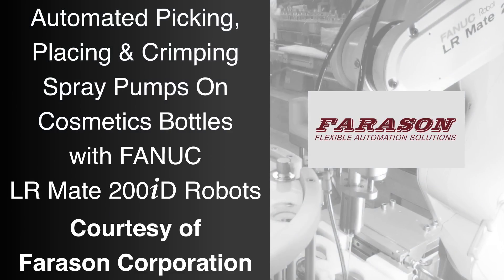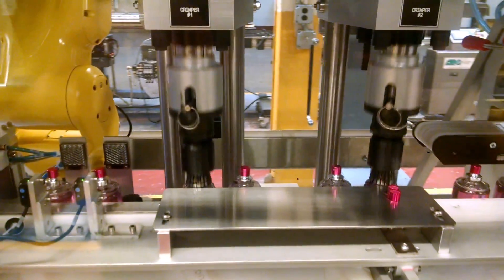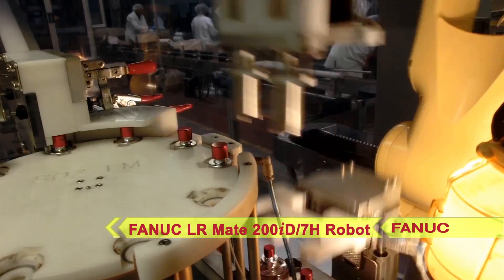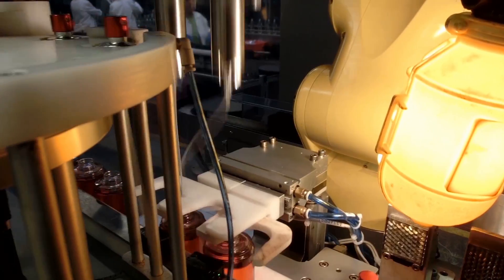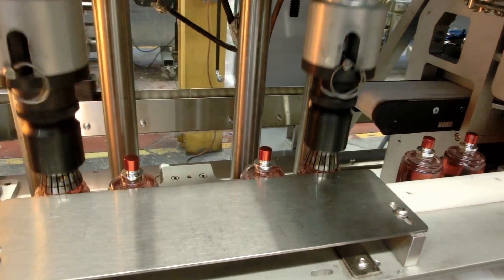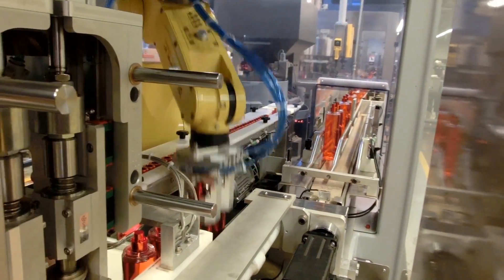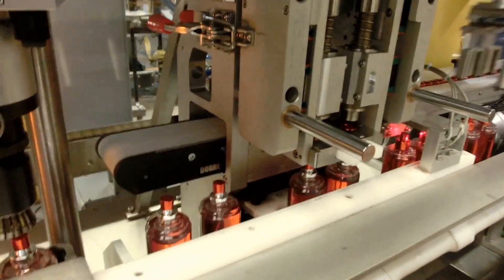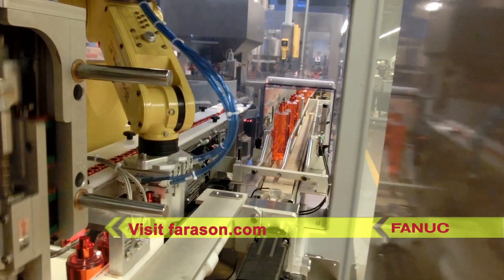Robotic System for Picking, Placing & Crimping Spray Pumps On Cosmetics Bottles - Farason Corp.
FANUC America Authorized System Integrator Farason Corporation developed this robotic system to pick, place and crimp spray pumps onto cosmetics bottles at incredibly fast rates of 70-80 bottles per minute.

The system starts as full, uncapped bottles are fed into the Bottle Crimping and Depucking System. The fast and compact FANUC LR Mate 200iD Robot picks pumps two-at-a-time out of a starwheel and places them into the bottles. An inspection camera takes a picture of the bottles to verify that the pumps have been properly placed. A pair of pump crimpers extends down and crimps the pumps onto the bottles while they are held in place.

Collars are then pressed onto the bottles. The final inspection station uses sensors to detect the presence of the pumps and collars on the bottles. At the end of the process sits a second LR Mate 200iD Robot, which picks the bottles two-at-a-time and places them onto an outbound conveyor, and the bottles are fed to a downstream machine.

Through the use of robotics and automation, this system not only completes the task rapidly, but with excellent accuracy and repeatability - producing a high-quality product for Farason’s highly satisfied customer. To learn more about FANUC America Authorized System Integrator Farason Corporation, please